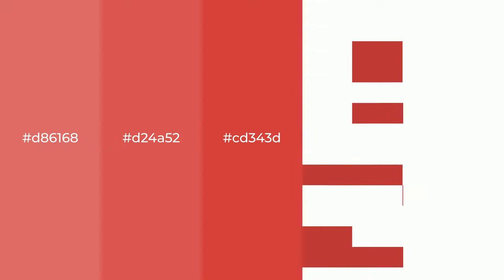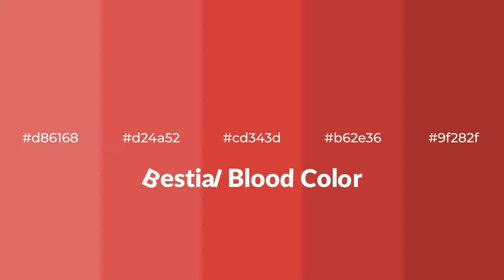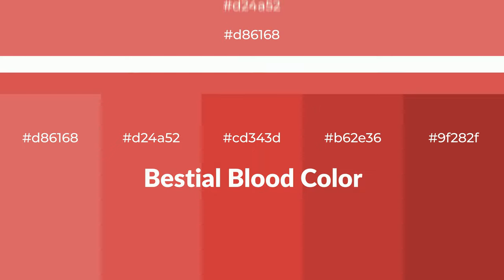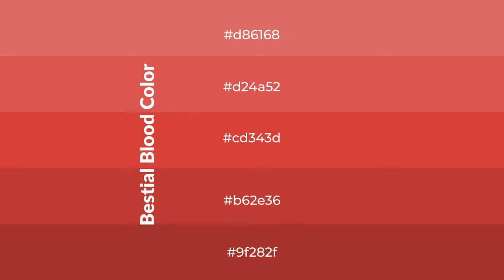Shades & Tints of Bestial Blood color cd343d A Warm Red color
Shades of Bestial Blood color cd343d Warm Shades of Bestial Blood color with Red hue for your project!

Shades
Hex b62e36

Tints
Hex d24a52

Bestial Blood is a warm color, and it emits cozier and active emotion. Warm colors are symbols of warmth, fire, heat, and sunshine. It also evokes joy, passion, love, and even anger emotions. You can see them used in Restaurants and Gyms.